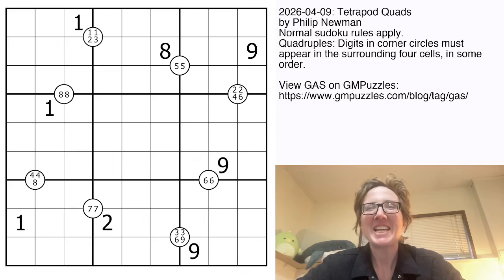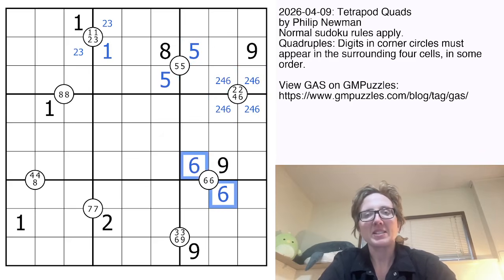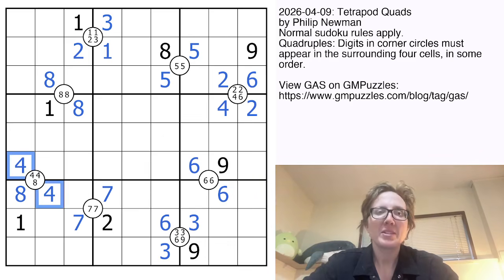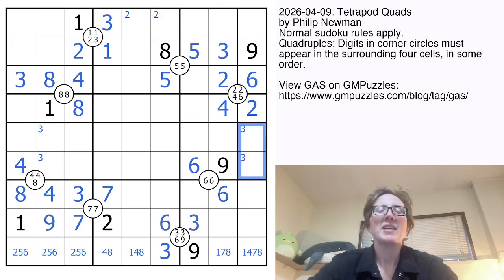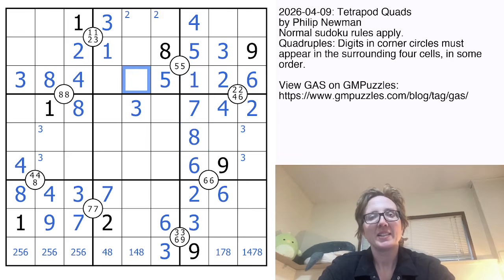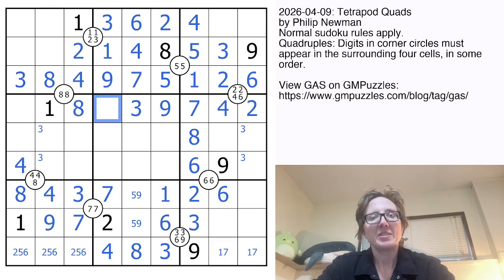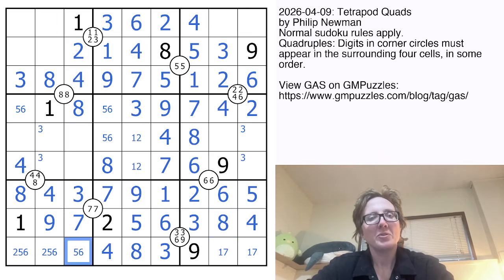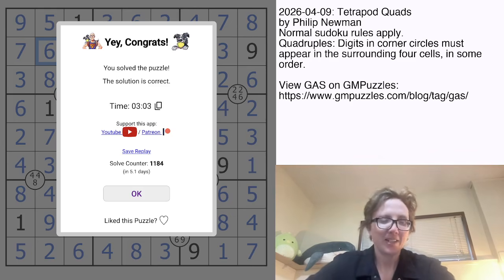GAS Sudoku Walkthrough - Tetrapod Quads by Philip Newman (2026-04-10)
Oh no... 'Too Soon'? 'Free Threes'? I... I've fallen into a theme again, haven't I...

Today's GAS is a Quadruples Sudoku!

Quadruples: Digits in corner circles must appear in the surrounding four cells, in some order.

Solve in 7:30
 or less for two party hats 🎩 :twohats:; solve in 15:00
 or less for one party hat 🥳. All other solvers will receive an Venerated Venenosaurus 🦕!